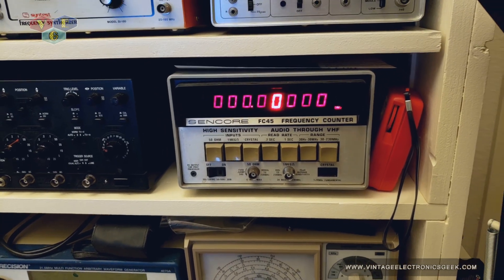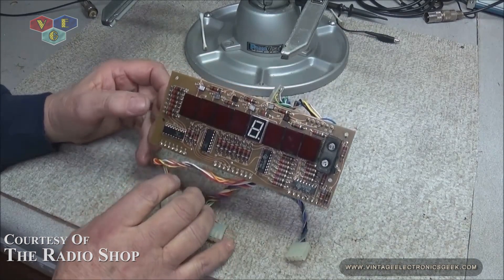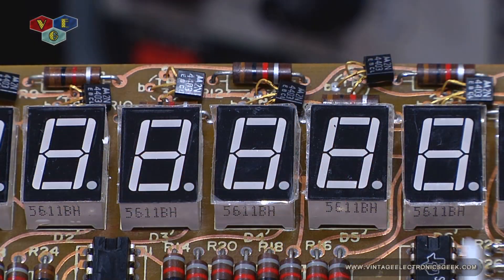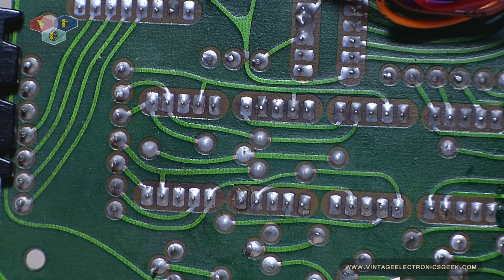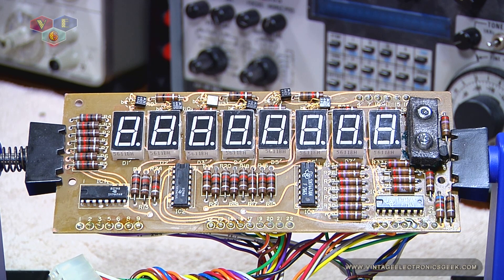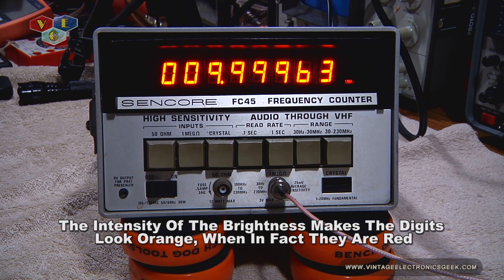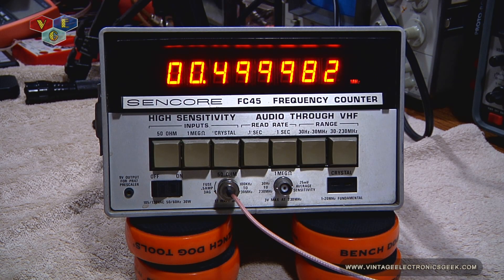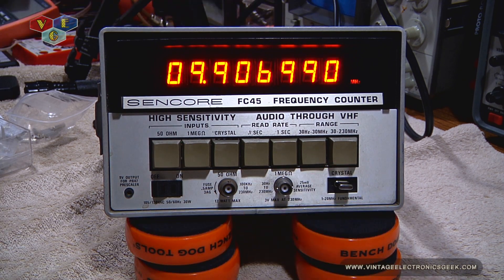Sencore FC45 Frequency Counter - LED Upgrade - Thanks To Buddy At The Radio Shop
VEG